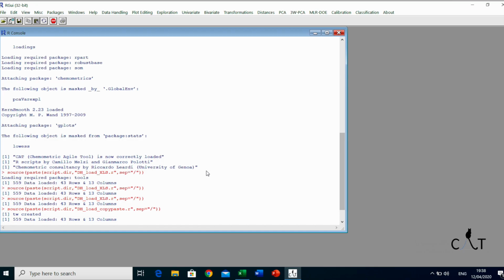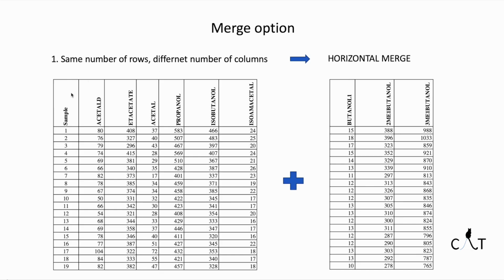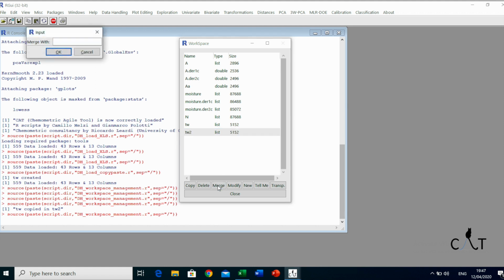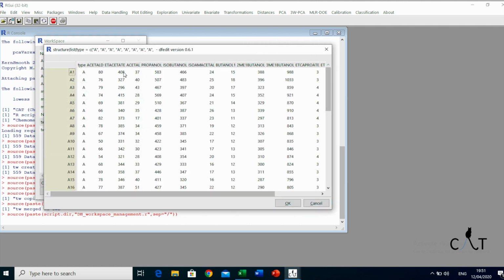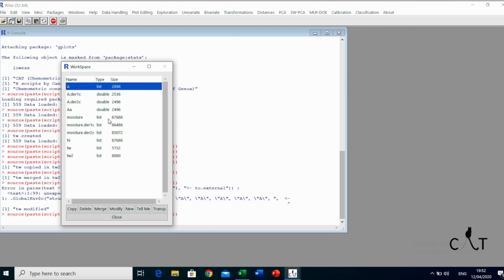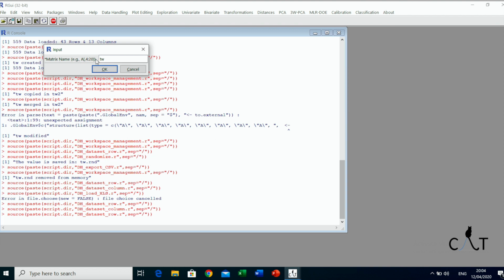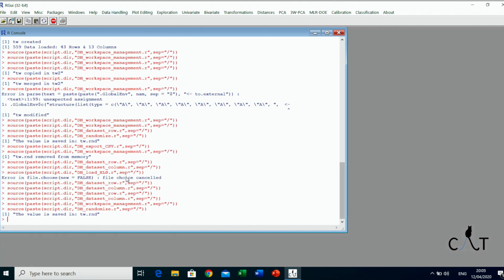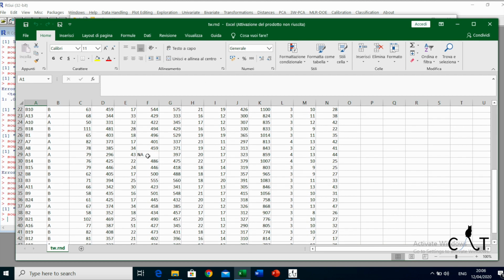Data handling [Manual]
Second part of the video “DATA HANDLING" in CAT.

Manual of the "Data Handling" menu in CAT.
In this video we will learn which actions we can perform with this platform before starting with any elaboration.